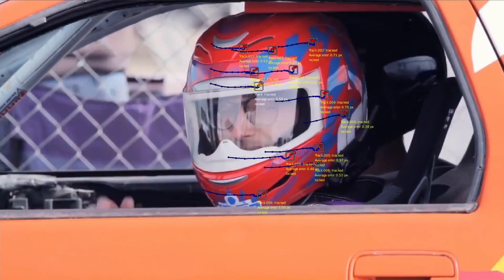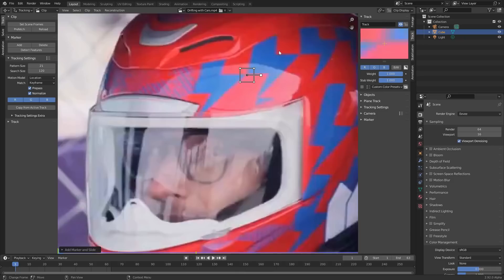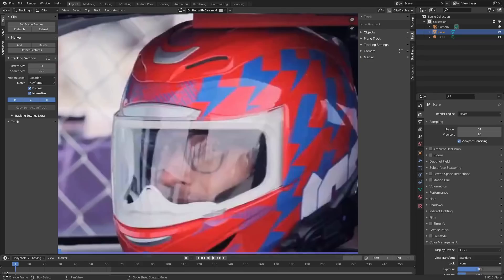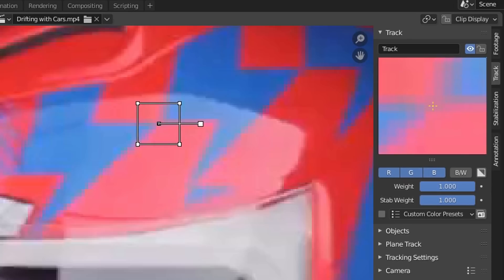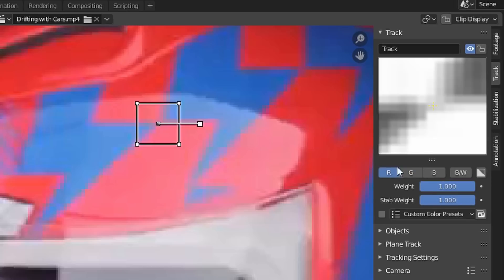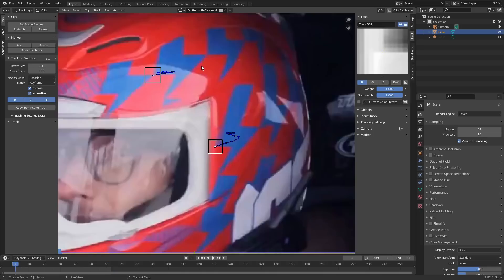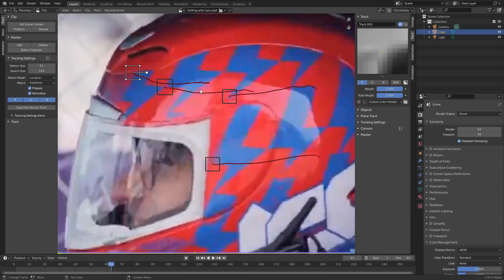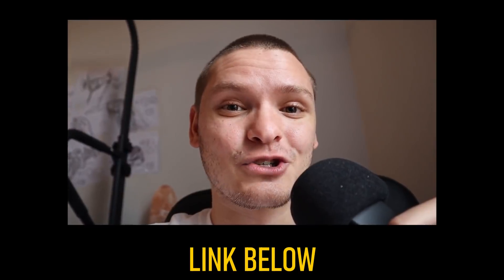My Biggest Tracking Secret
hush! don't tell anyone